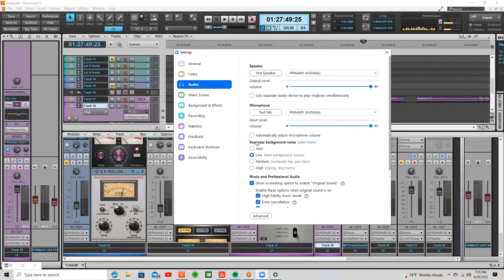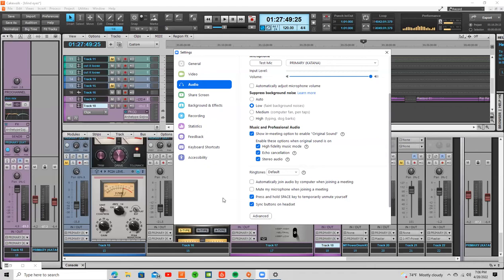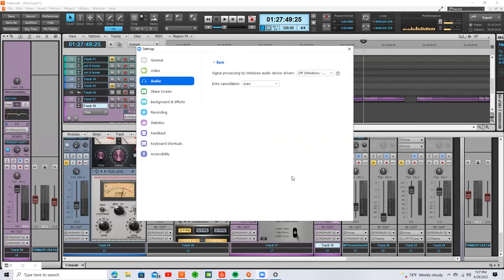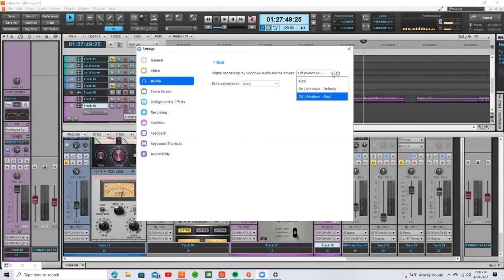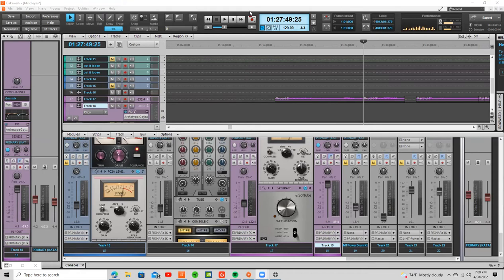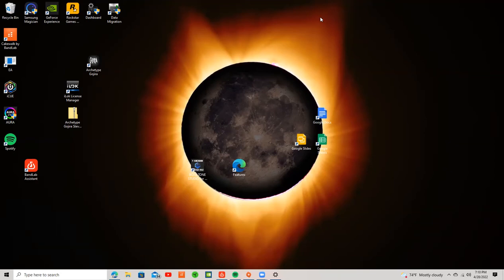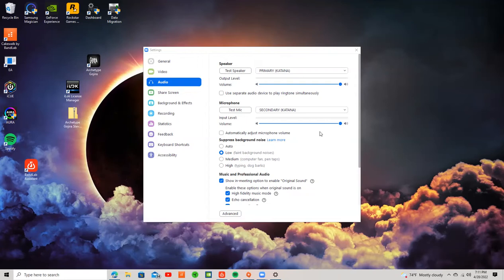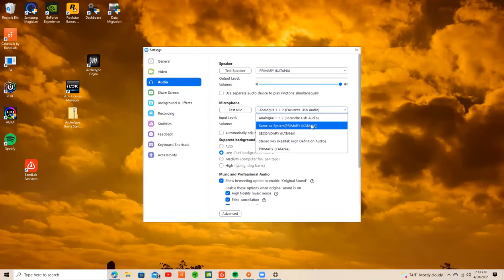Talkin Shhh I.T. (s02e43 2022 04 28) (Part 1)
Glenn & Tony talk Shhh I.T.